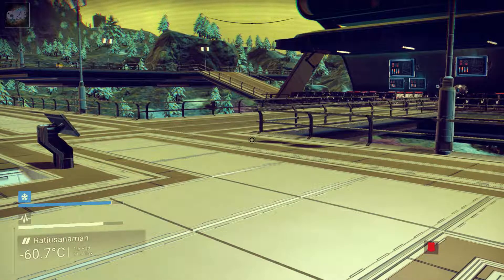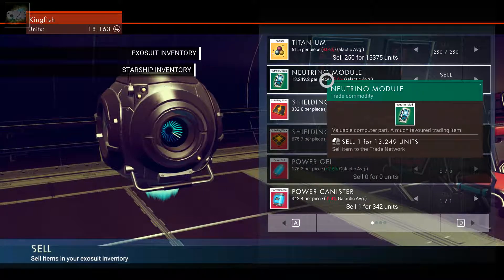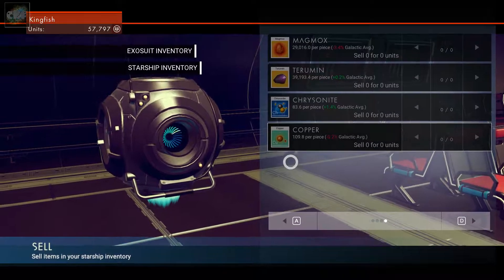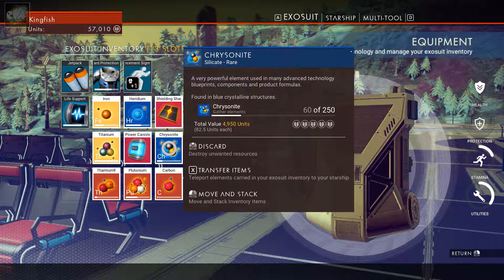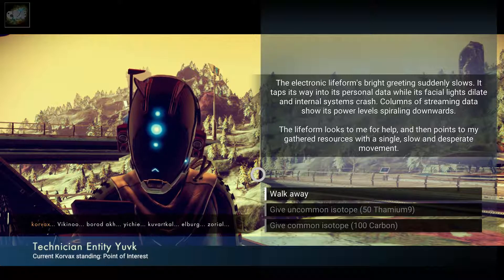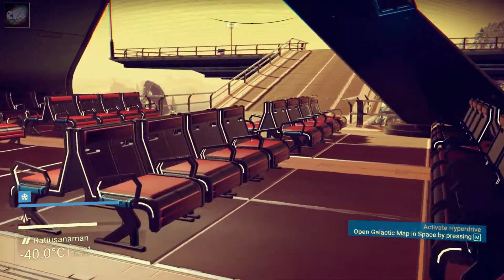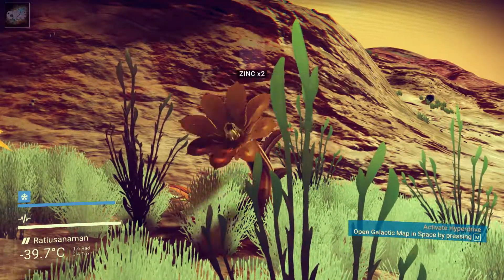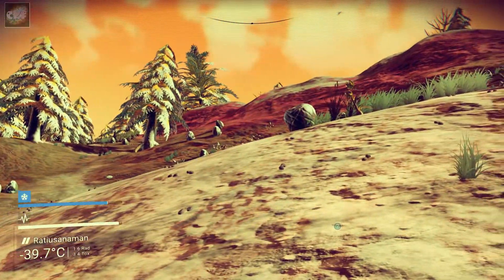No Man’s Sky Part 4 "The new planet is not as friendly as the first”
Hello everyone Commander Kingfish here and I dive into the much anticipated No Man’s Sky.  I continue to explore the new planet and find a trading post.  I also finally understand I’m an explorer and needed to start discovering new species.  Let’s see if I can survive to explore the universe in No Man’s Sky.

My Rig:

Intel Core i7-5820K Haswell-E

HyperX Savage 128GB Ram

EVGA GeForce GTX 980 Ti Hybrid Gaming Video Card

ASUS Sabertooth X99 LGA 2011-v3 Motherboard

Samsung SSD 850 Pro 2tb drive

Game Settings:
I am providing my game settings as I have had no trouble playing the game and it run smooth for me plus I am recording. Hope this helps you play the game.

Windowed Mode: Bordered
Resolution: 1920x1080 (I use for my YouTube Videos)
V-Sync: On
Anti-Aliasing: FXAA
On-Foot Field of View: 75
Flight Field of View: 75
Anisotropic Filtering: 2
Texture Detail: High
Shadow Detail: Medium
Reflection Quality: Medium
Max FPS: 60 (I cap this for recording purposes)